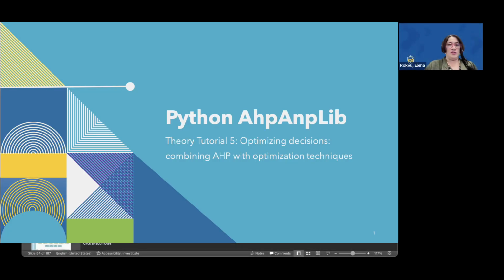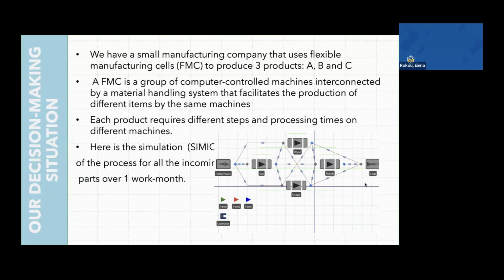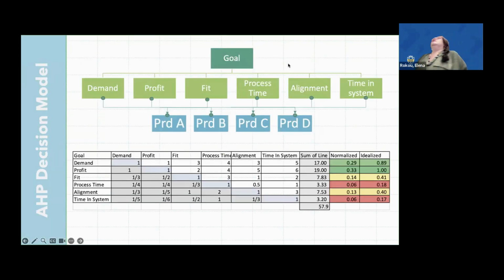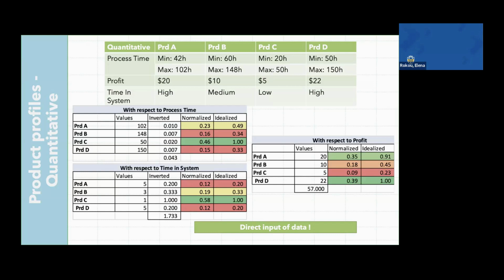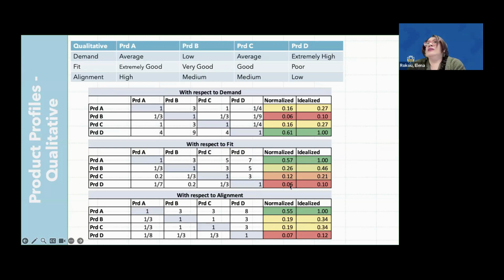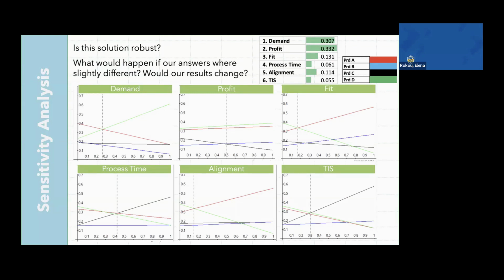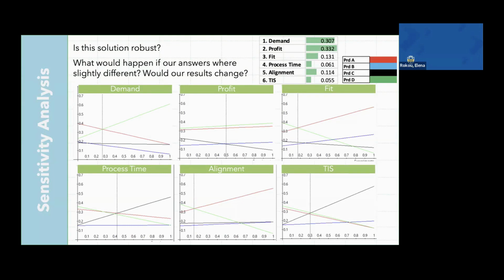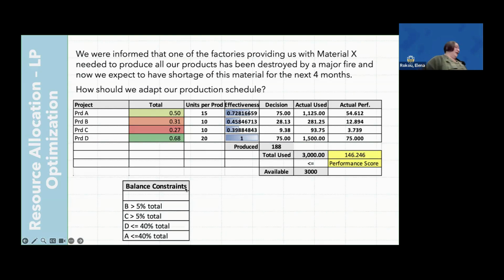Python AhpAnpLib Theory Tutorial 6: Optimization with AHP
In this tutorial, Dr. Elena Rokou delves into the powerful synergy between Analytic Hierarchy Process (AHP) and optimization methods, with a specific focus on resource allocation. Optimization plays a crucial role in decision-making processes, especially when it comes to allocating resources efficiently and effectively. By combining the structured approach of AHP with the computational power of optimization techniques, organizations can optimize their resource allocation strategies to achieve maximum benefit. Dr. Rokou will guide you through the integration of AHP with optimization methods, demonstrating how to formulate decision variables, constraints, and objectives based on the priorities derived from the AHP analysis.